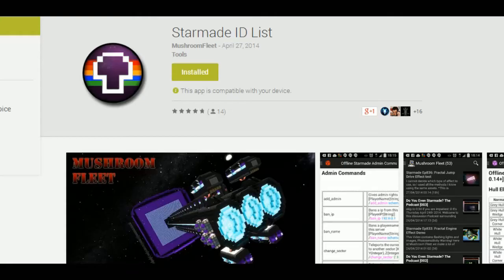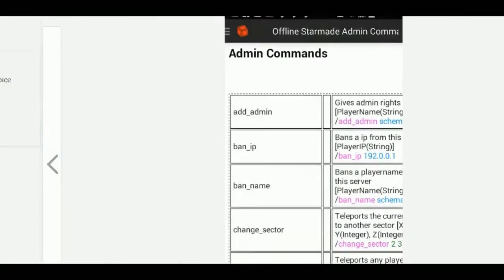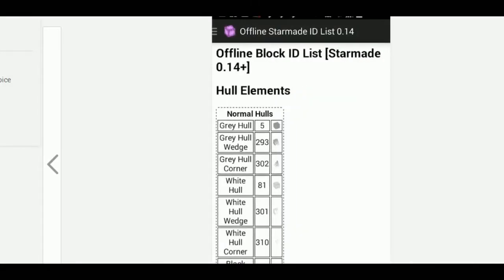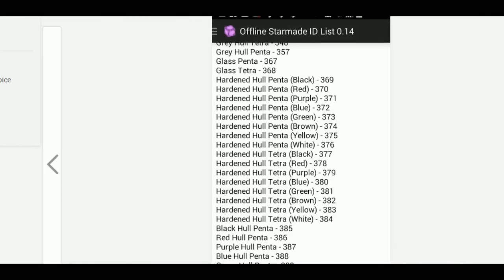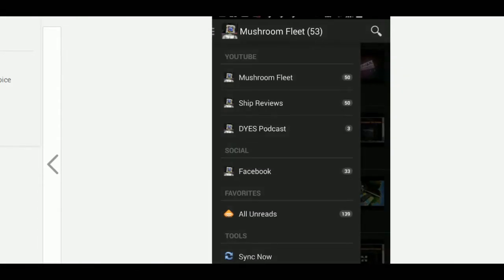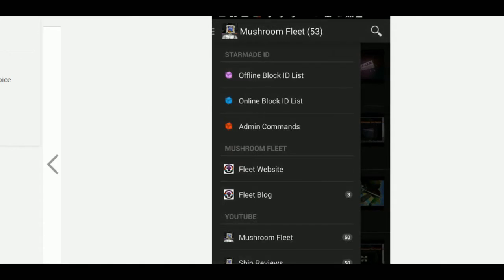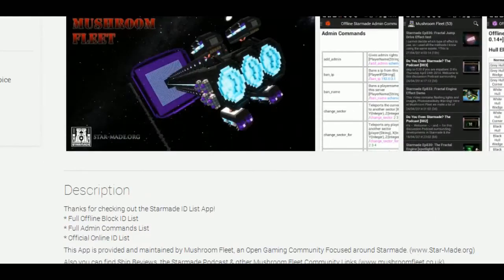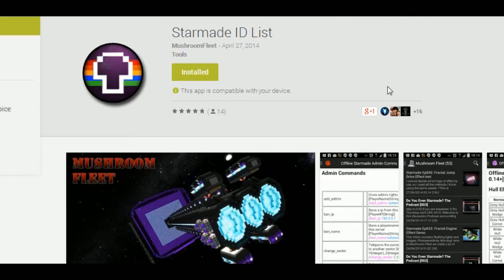Starmade Ep997: Starmade ID List - On Google Play!